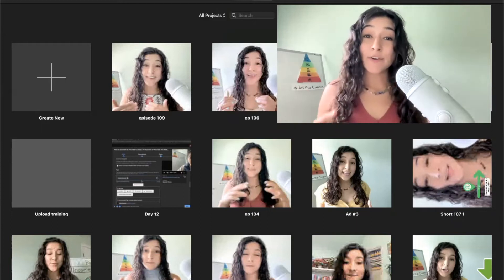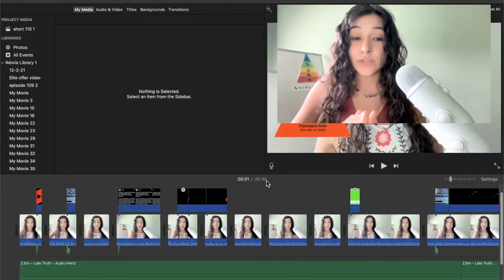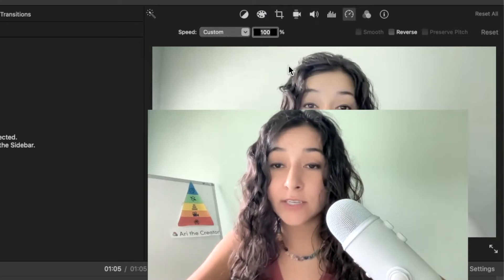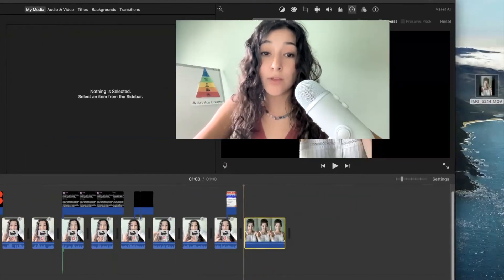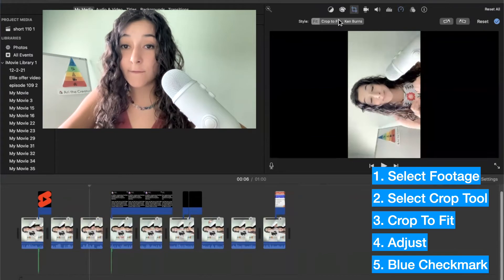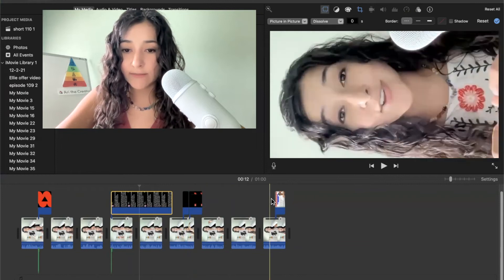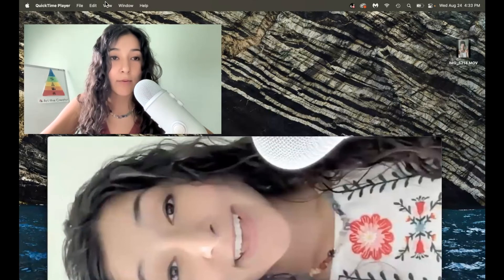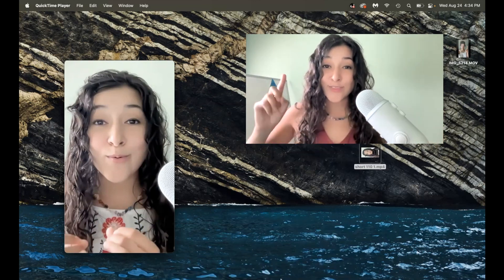iMovie YouTube Shorts & TikTok Tutorial: How To Turn Horizontal Video Into Vertical Video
iMovie Tutorial: How To Turn Horizontal Video Into Vertical Video For YouTube Shorts & TikTok
Ari the Creator

In this quick video I show you step by step how to turn horizontal video into vertical video for YouTube Shorts, Tiktok, and Instagram reels using iMovie. This is a great way to quickly and easily make your videos fit better on mobile devices when you film with your phone in landscape mode.

By the end of this video, you'll learn how to turn horizontal video into vertical video for YouTube Shorts and TikTok. With the rise of short-form video platforms, it's important to know how to adapt your content to fit their vertical aspect ratio. Whether you're repurposing old footage or shooting new content, this tutorial will show you step-by-step how to crop and reframe your video in iMovie to fit a vertical format without losing important parts of your footage. By the end of this tutorial, you'll have the skills you need to optimize your videos for YouTube Shorts and TikTok, and stand out from the crowd with eye-catching vertical content.